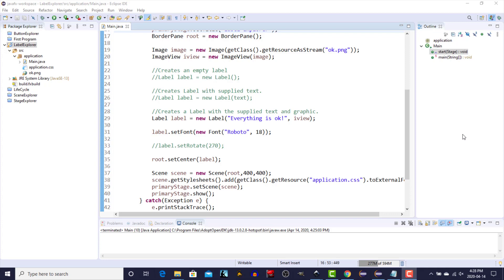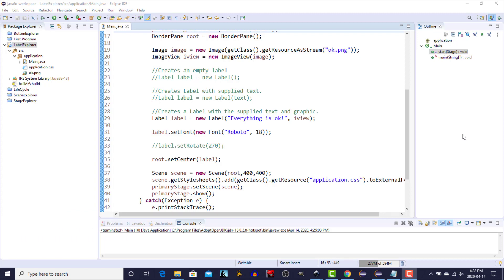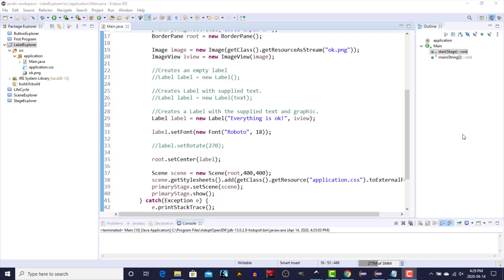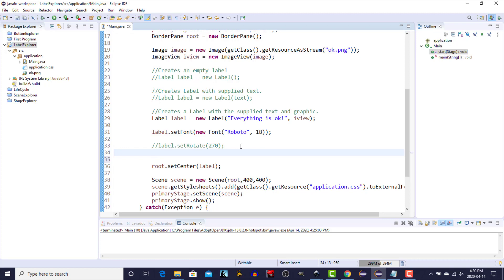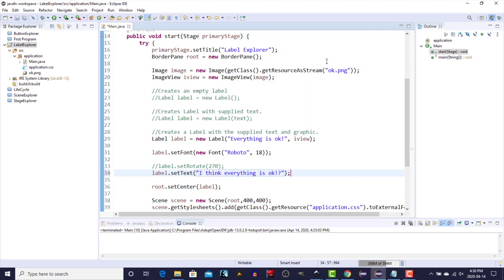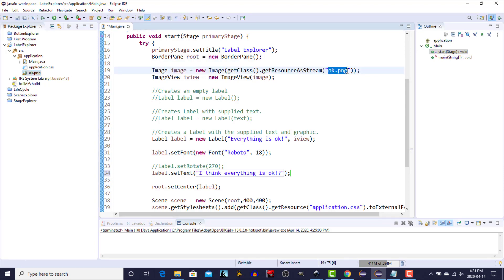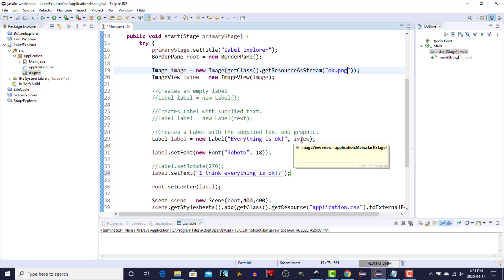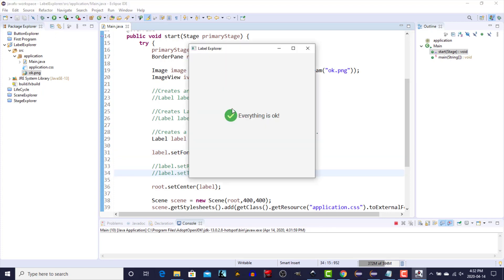Label | JavaFX GUI Tutorial for Beginners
In this tutorial I will show you how to use the JavaFX Label. The Label in JavaFX is useful for displaying text and is often used in conjunction with the TextField control in data entry forms. The three constructors of the Label Class are essentially the same as the three constructors for the Button Control.  I will show some of the useful methods of the Label as well as how to include a graphic icon, change the display font and rotate the Label control.